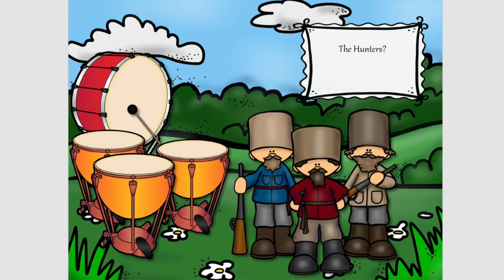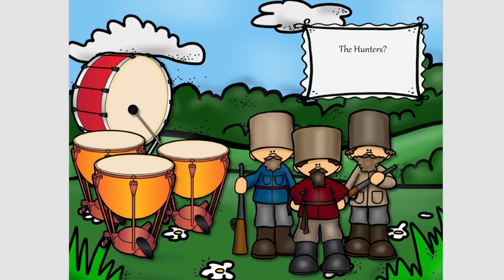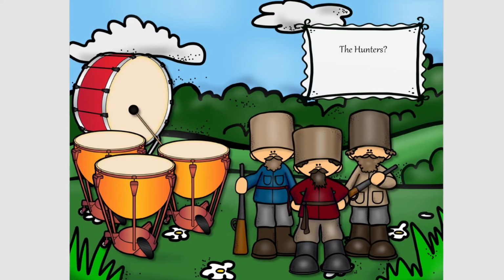Week 3: 2nd - 3rd Grade {9/21/20 -9/25/20}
Miss LeSher’s Online Music Class